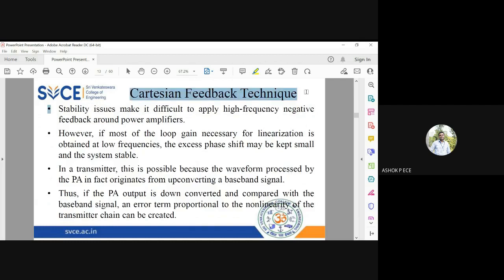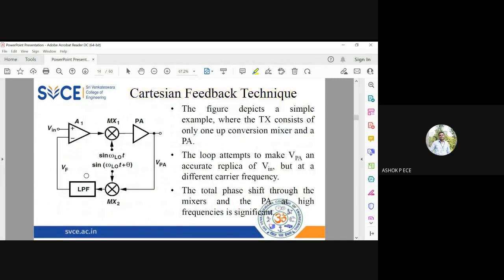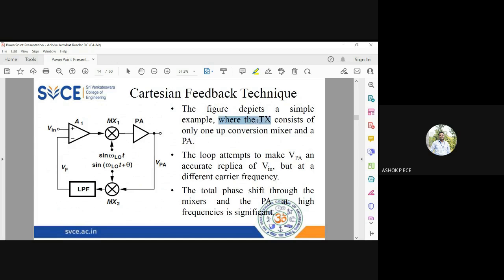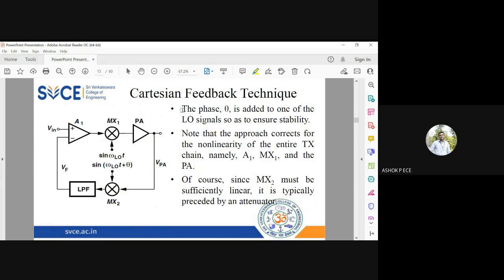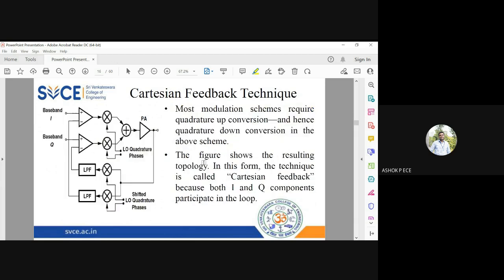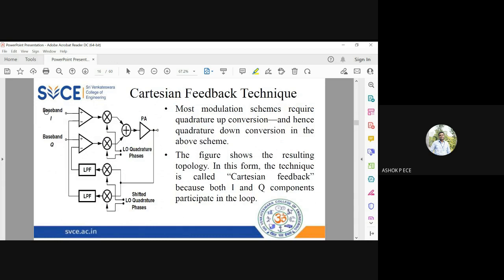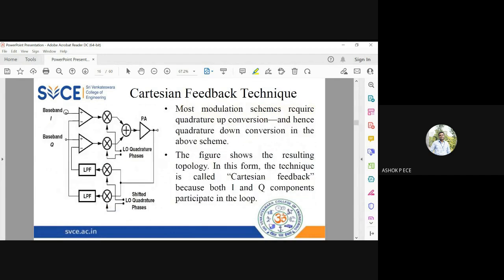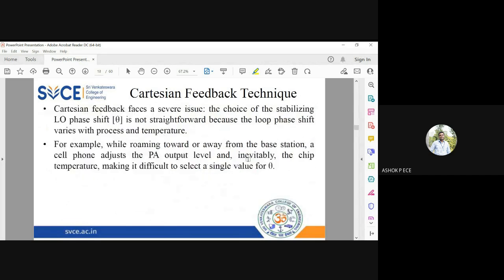MIC&RFSD | Lecture-204 | Analysis of Feedback Systems Part-2